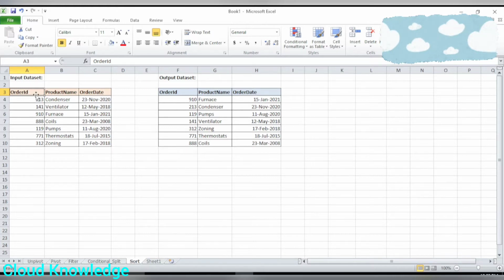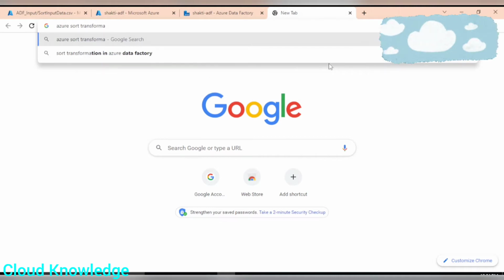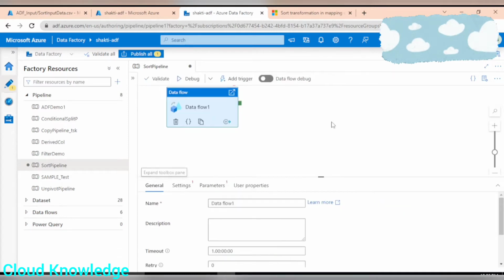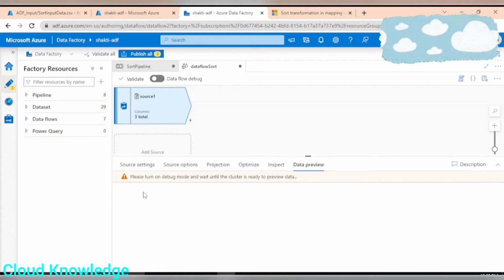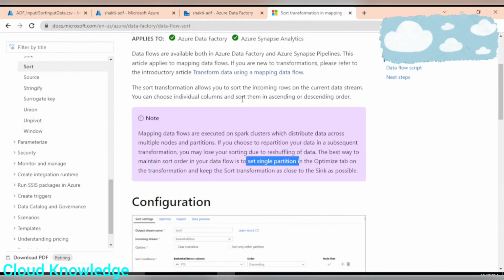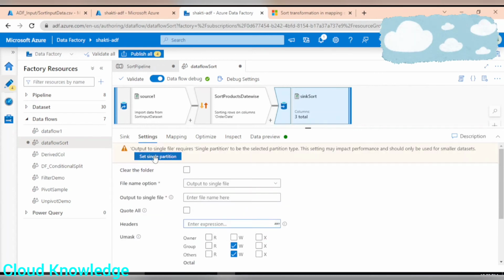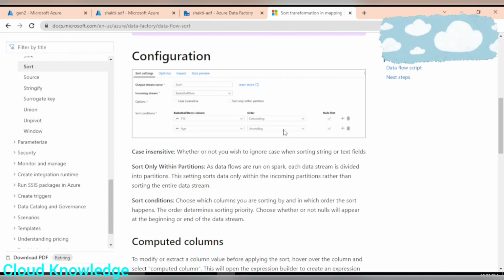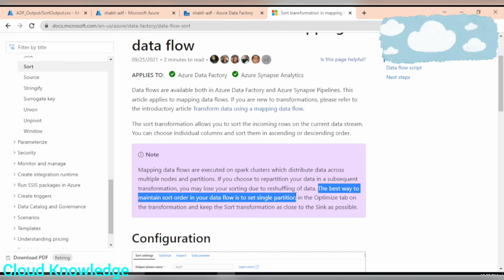Sort Transformation in Mapping Data Flow | Azure Data Factory Tutorial for Beginners | ADF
Sort transformation in mapping data flow